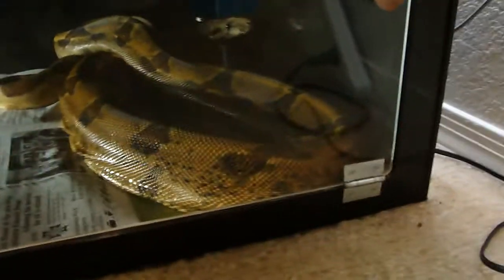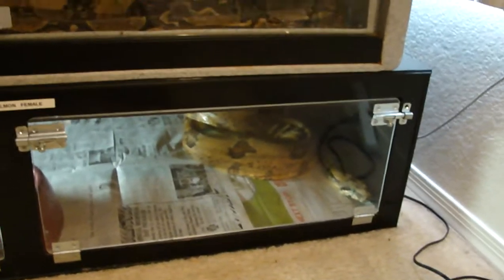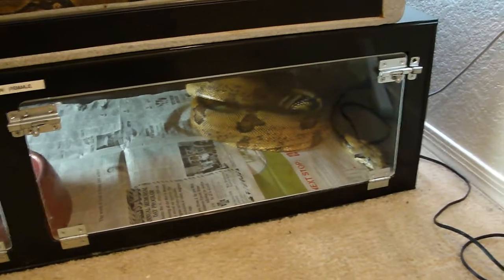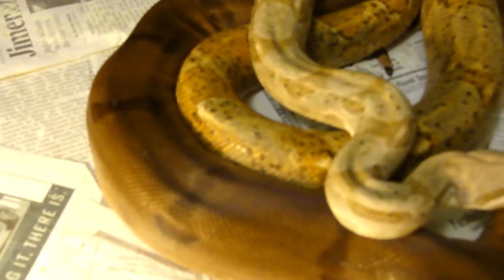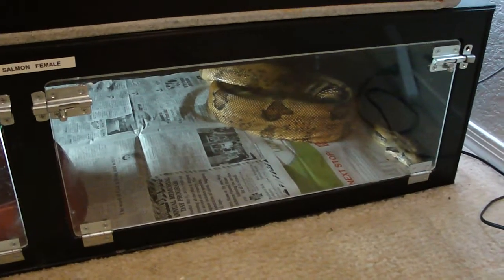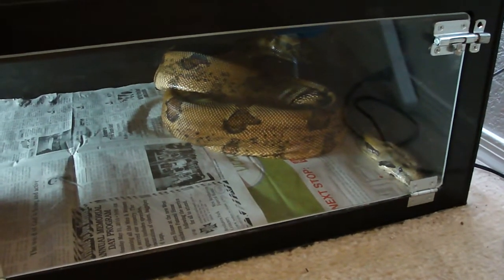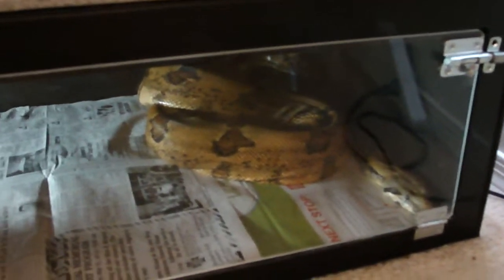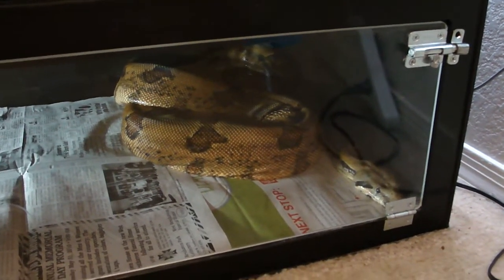May 2010 Farrah Has Her Babies Part 4 of 5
Farrah is all cleaned up and back her clean cage.
She will get this fall off and will not be bred til fall of 2011